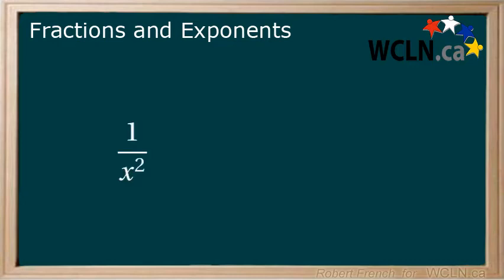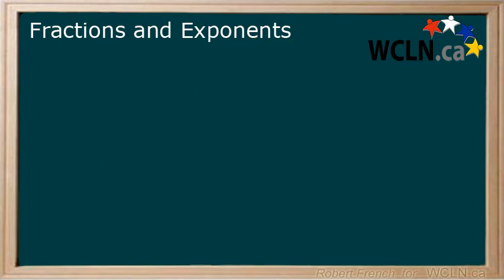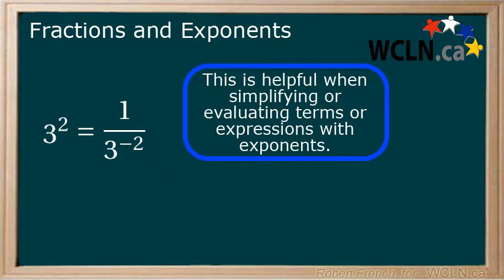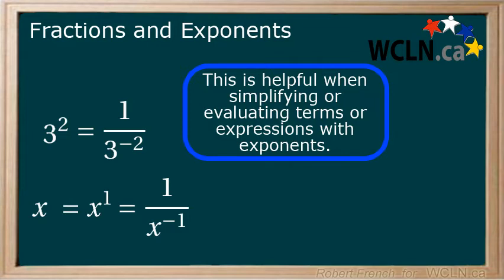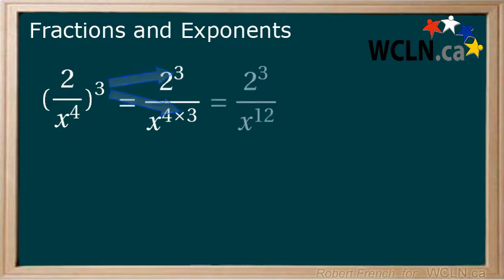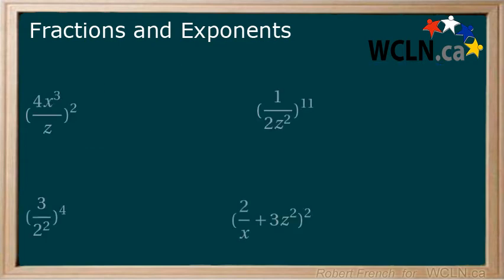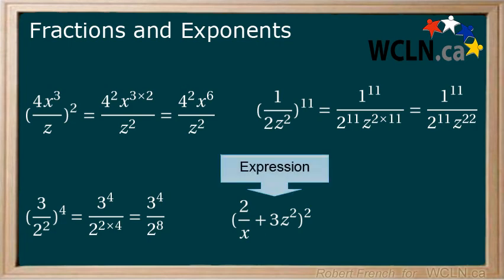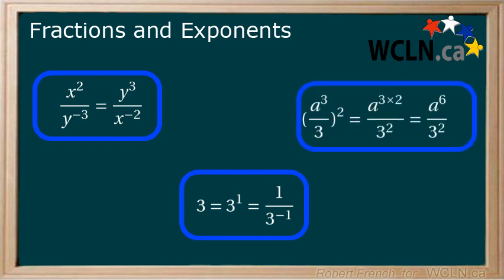WCLN - Math - Fractions and Exponents